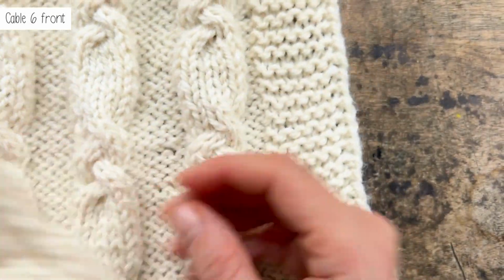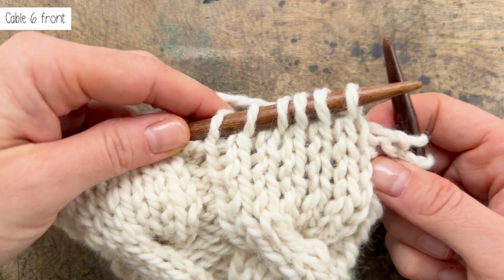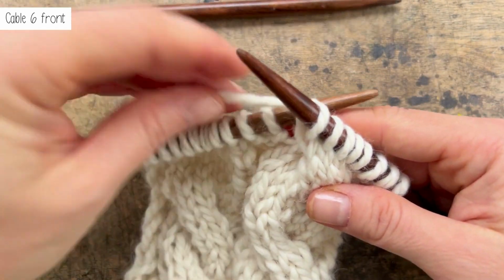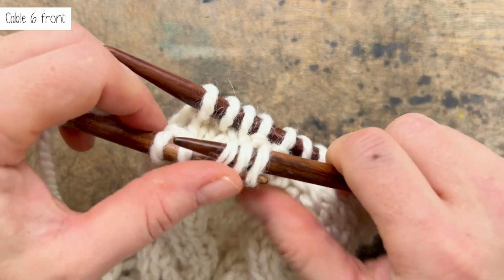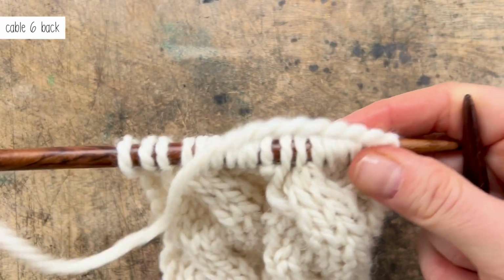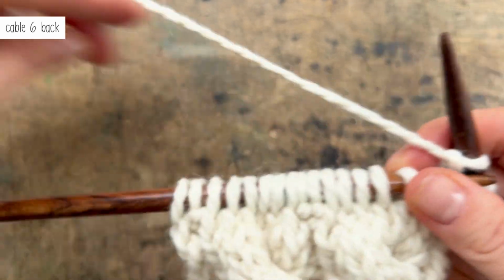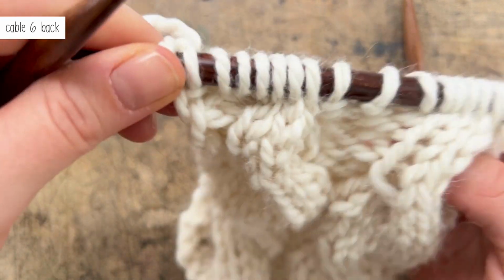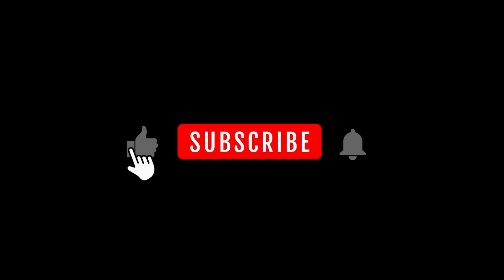Knitting Help for Beginners : knit cables front and back (C6F and C6B), cable 6 front and back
Hi 👋  in this video I'm showing how to knit cables. With cables, the pattern states how wide they are. E.g.  cable 6 front  means that the cable is 6 sts wide but you can have any number instead of the 6.

Steps to knit a Cable 6 Front and Back (C6F and C6B):

Start by working your pattern up to the point where you want to create the cable. Ensure that you have six stitches available for the cable.

Take the first three stitches on your left-hand needle and hold them to the front of your work. You can use a cable needle, a double-pointed needle, or another method if you're comfortable with it.

Knit the next three stitches from the left-hand needle. These are the three stitches that come immediately after the ones you held to the front.

Now, go back to the three stitches that you were holding to the front. Slip them from the cable needle or double-pointed needle back onto your left-hand needle.

Knit those three stitches.

You have now successfully created a Cable 6 Front. The three stitches that you held to the front have crossed in front of the three stitches that you knit first, creating a cable twist.

To create the Cable 6 Back, you'll now need to create another twist by crossing the same six stitches in the opposite direction.

Take the first three stitches on your left-hand needle and hold them to the back of your work.

Knit the next three stitches from the left-hand needle. These are the three stitches that come immediately after the ones you held to the back.

Go back to the three stitches that you were holding to the back. Slip them from the cable needle or double-pointed needle back onto your left-hand needle.

You have now successfully created a Cable 6 Back. The three stitches that you held to the back have crossed in back of the three stitches that you knit first, creating a cable twist in the opposite direction.